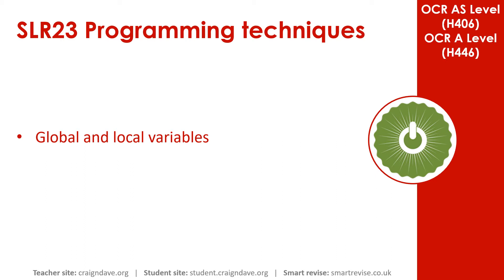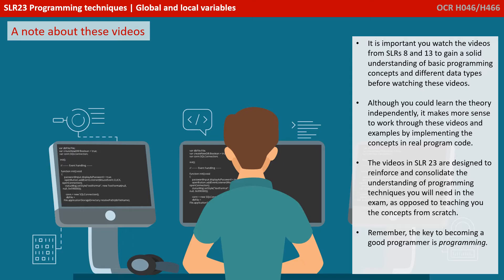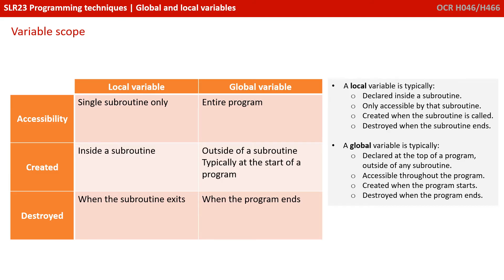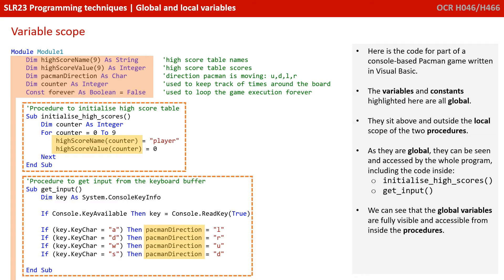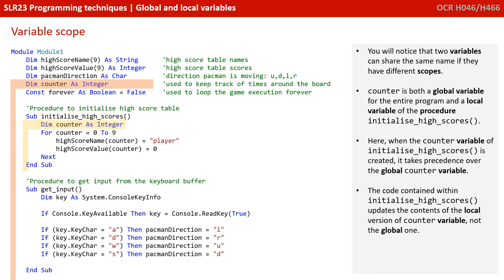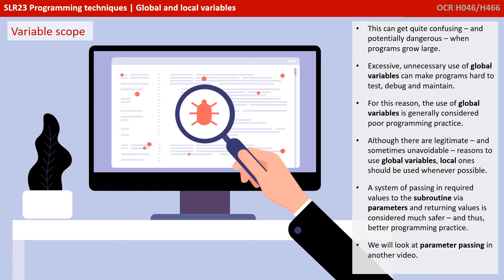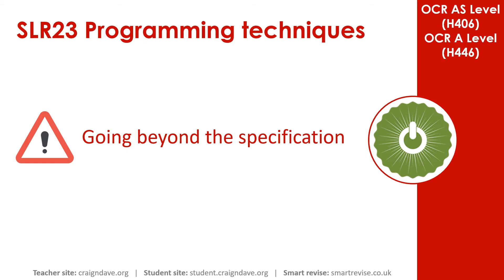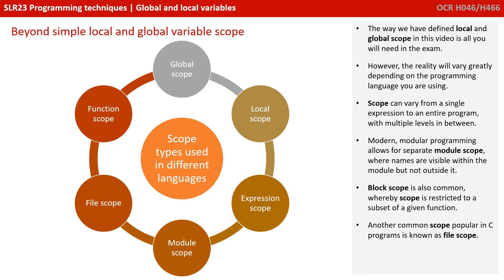135. OCR A Level (H046-H446) SLR23 - 2.2 Global & local variables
00:00 Intro
00:11 Global and Local Variables: A Note About These Videos
00:56 Variable Scope
01:43 Code Example
03:39 Variable Scope Continued
04:28 Key Questions
04:42 Going Beyond the Specification
04:52 Beyond Simple Local and Global Variable Scope
05:52 Outro